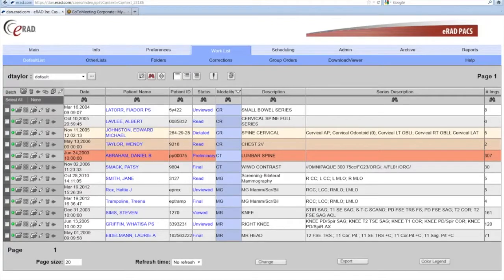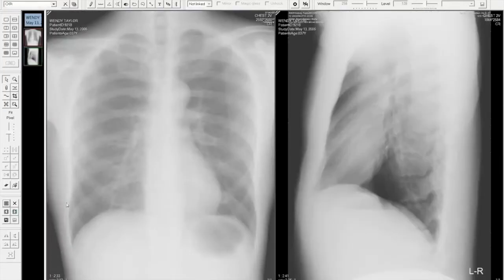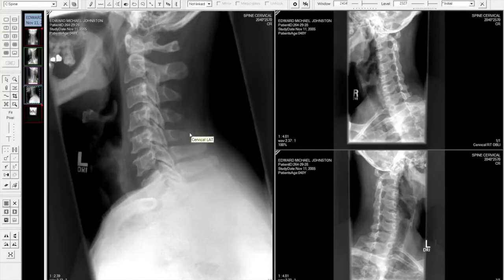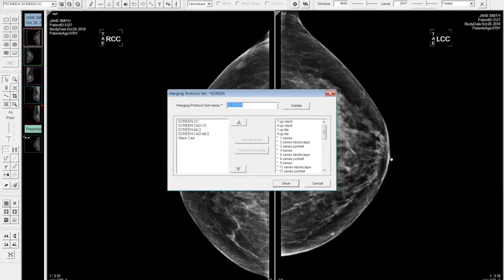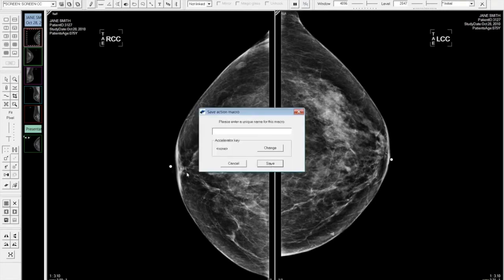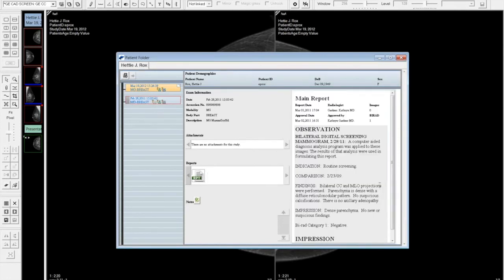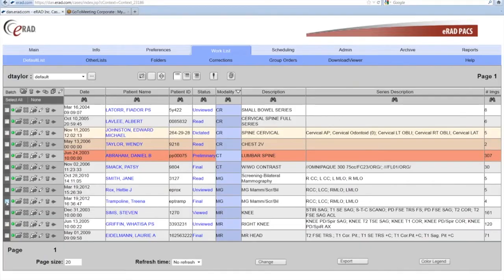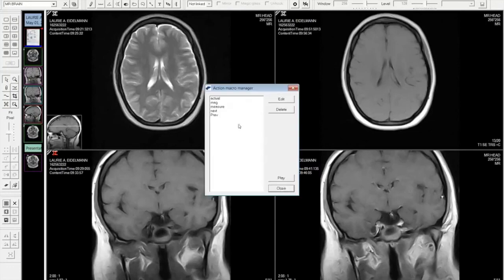eRAD PACS Webinar: Hanging Protocols and Keyboard Macros for Versions Up to Viewer 7.2 Build 42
Dan Taylor hosts an eRAD PACS webinar on easy-to-use tools that help enhance your workflow.